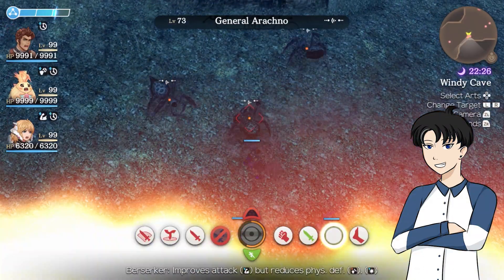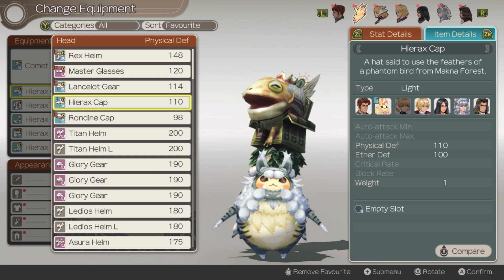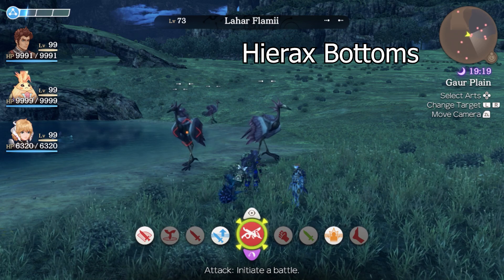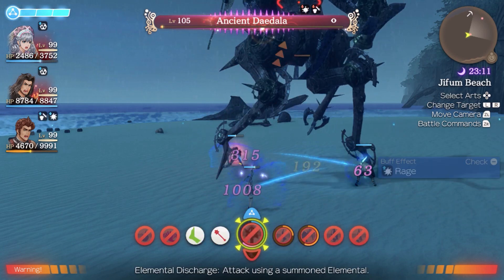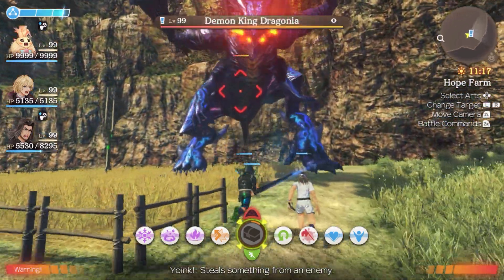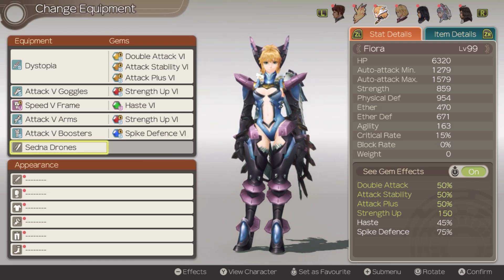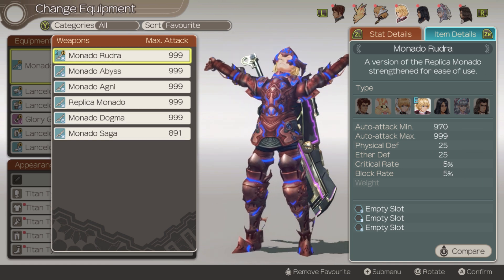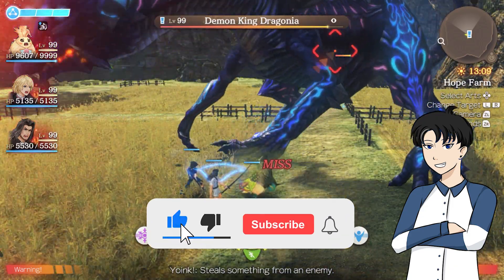Xenoblade Chronicles Definitive Edition Where to Get the BEST Equipment (Armour + Weapons)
Hello my friends! In today's video I am going to show you guys where to get the best equipment in Xenoblade Chronicles. I will also be showing you guys where to get the best weapons as well. This will include all the armour as well!